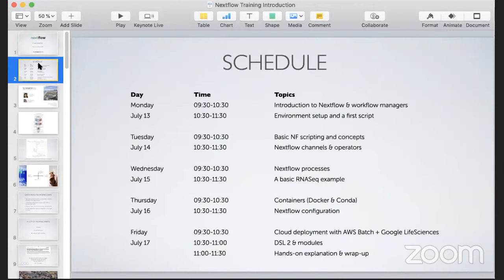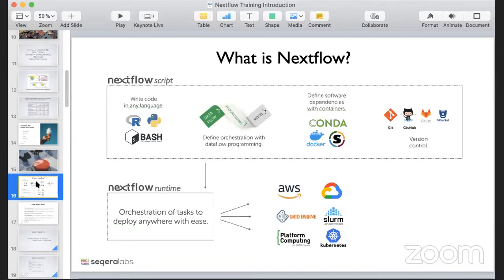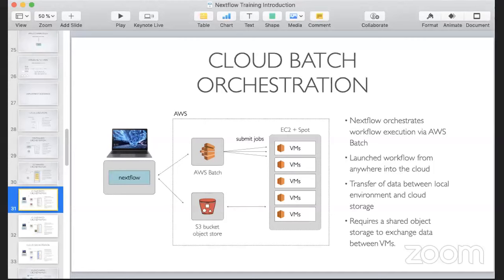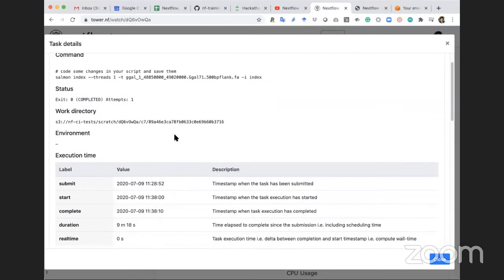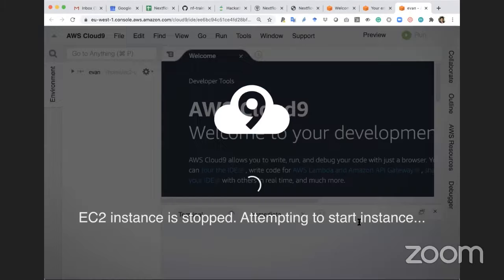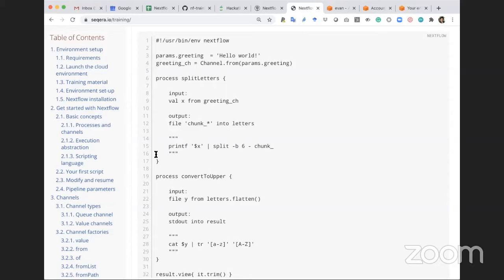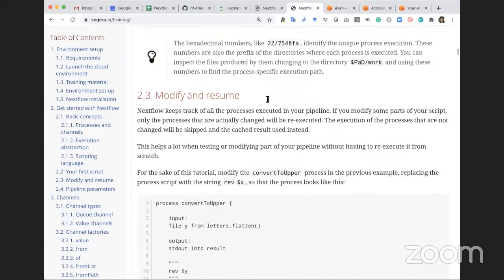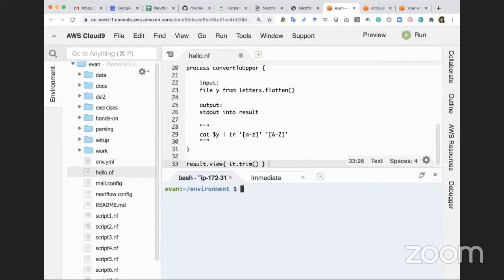Nextflow Training Workshop - July 2020 - Day 1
An introduction to Nextflow and a frist script example.